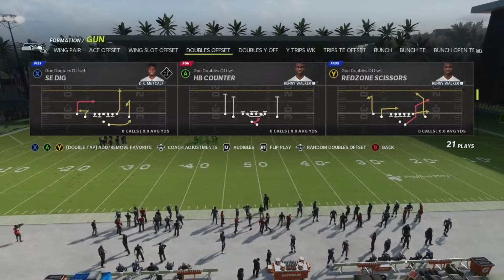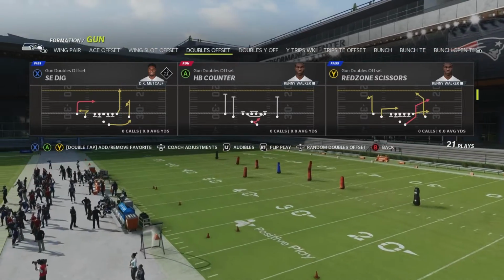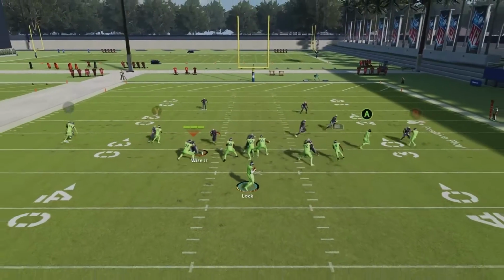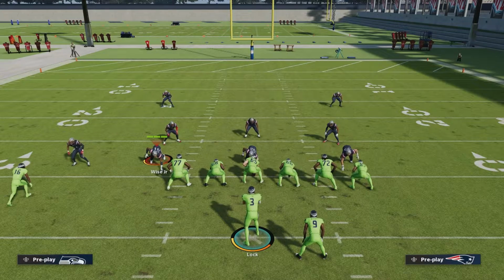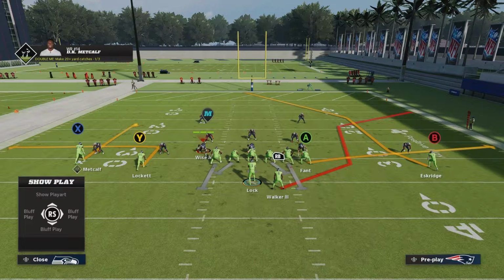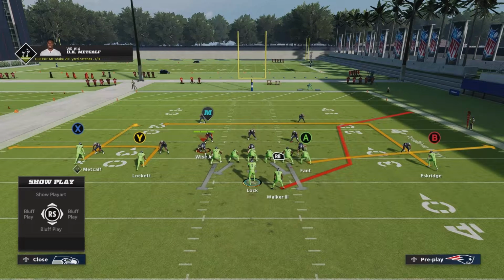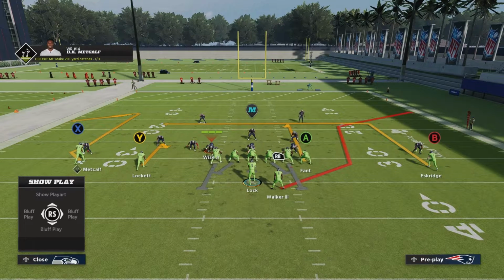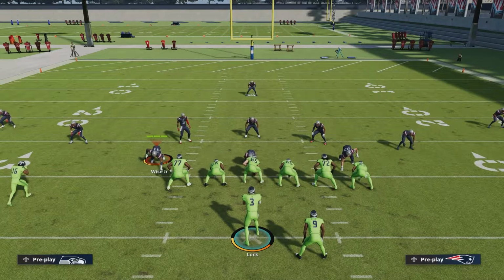Burn Opponents With This Play in Madden 22!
In this video, I go over an effective offensive play out of the Seattle Seahawks playbook in Madden 22! Have a great day!

Playbooks that have this play: Broncos, Colts, Cowboys, Eagles, Giants, and Seahawks offensive playbooks

🎵 Music Used
Lakey Inspired